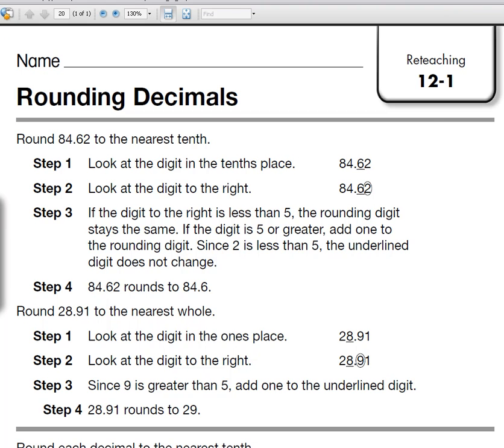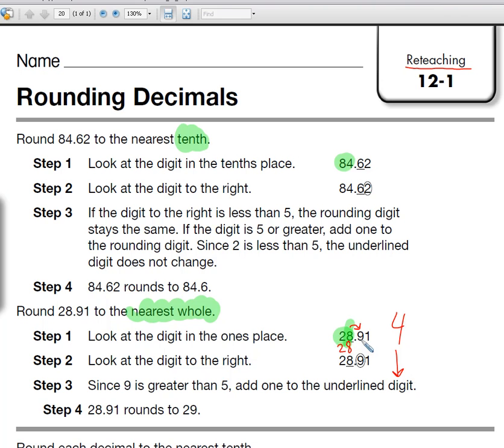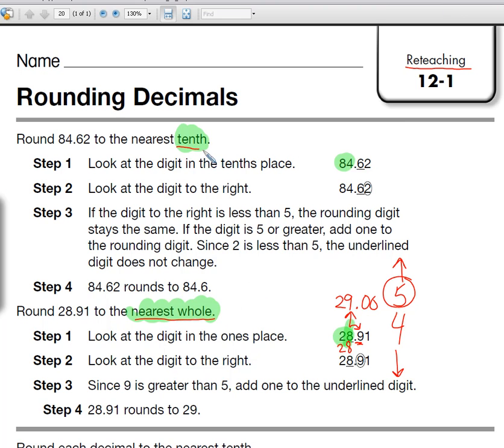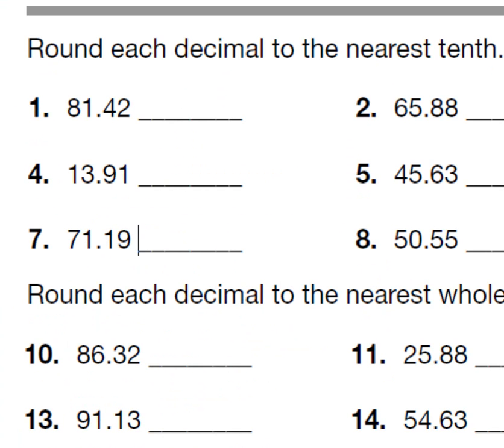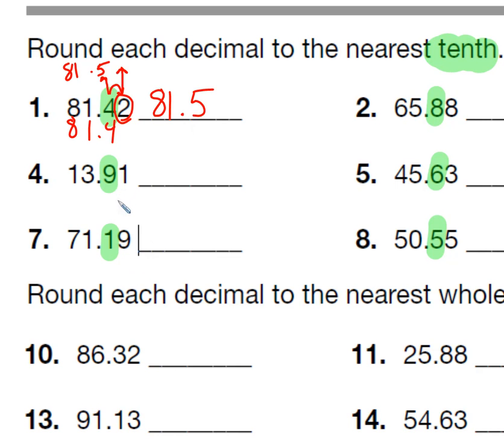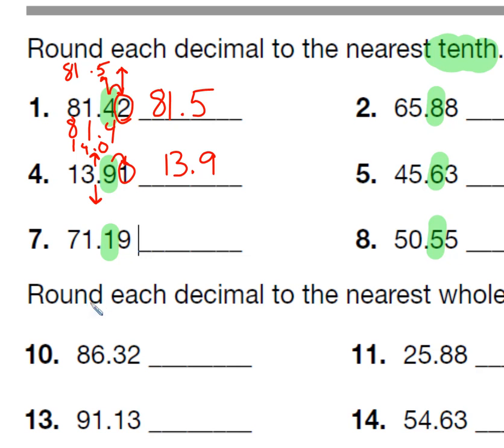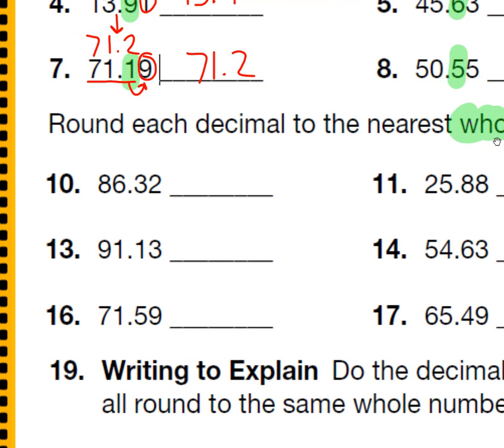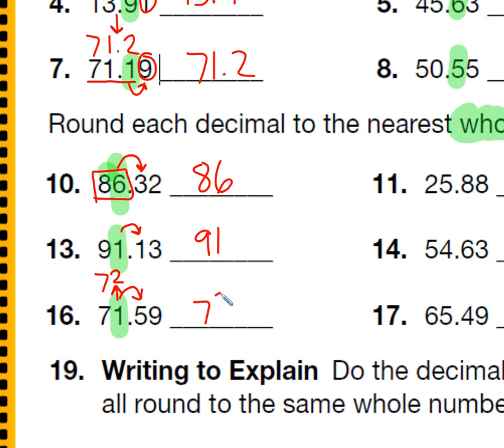12 1 rounding decimals